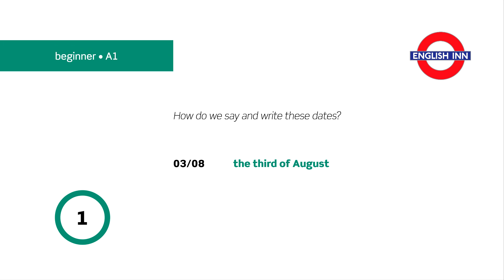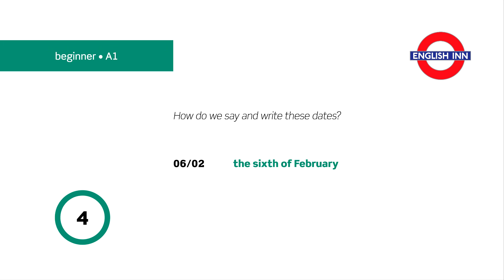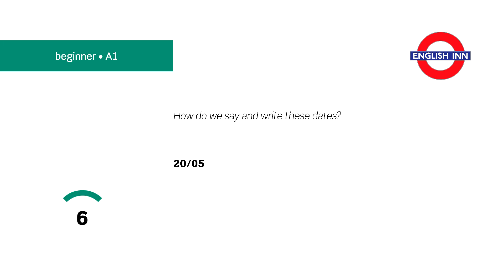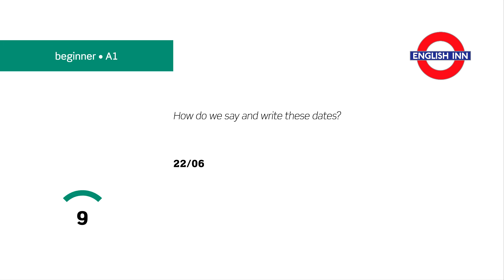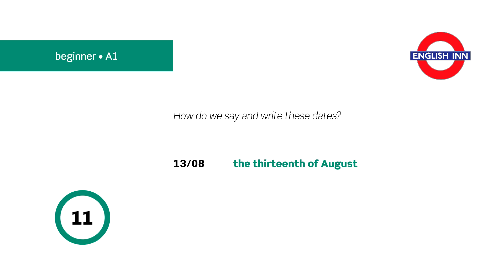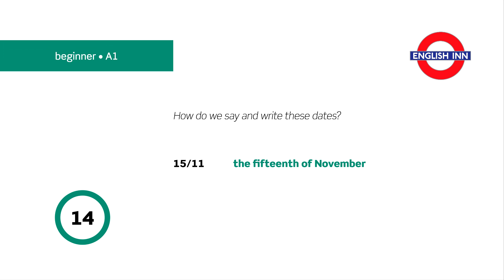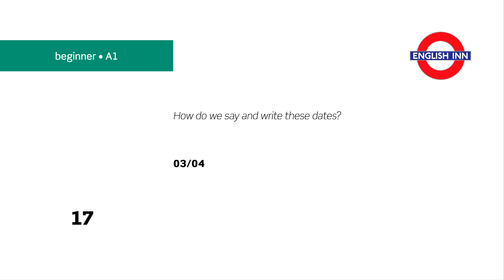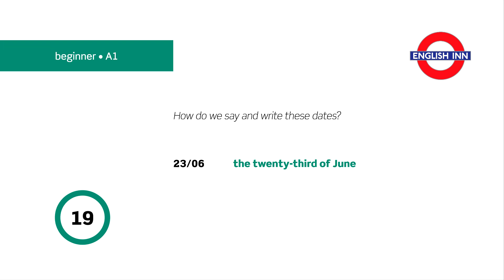Beginner Speaking: Dates 2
Here comes the second speaking task for beginner students aimed at practising saying dates. Your task is to say and write the dates in the correct way. Can you get all the answers right? Let's find out! Good luck!